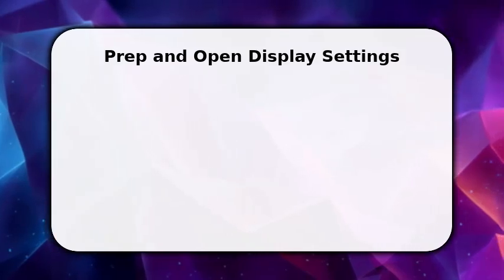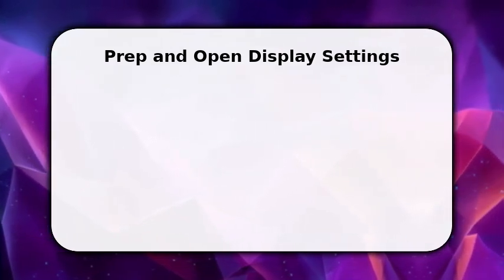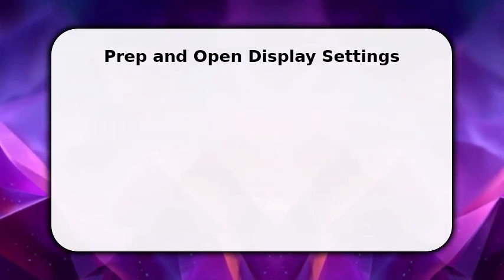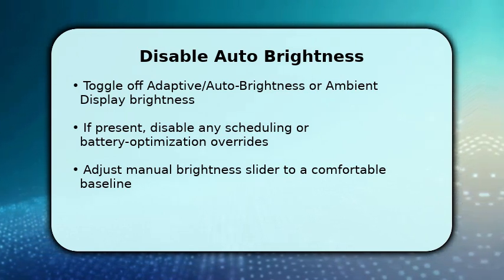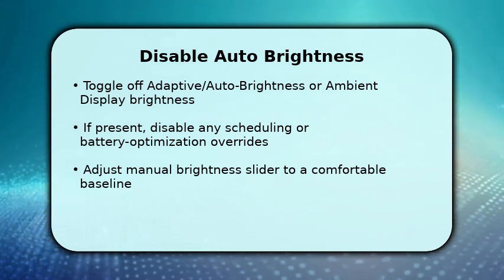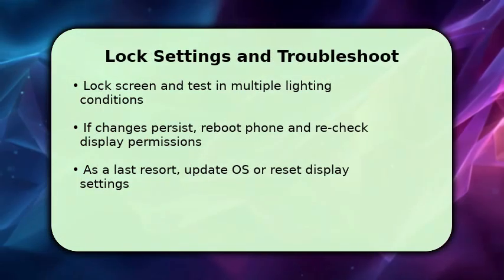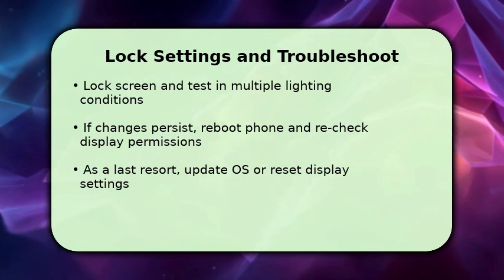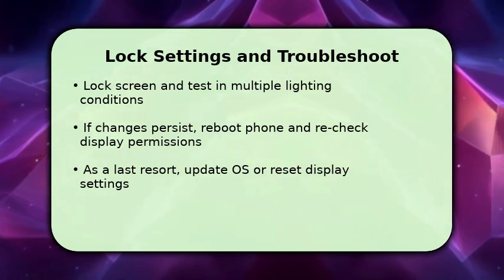How to Stop Your Phone from Automatically Changing Brightness - Step by Step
Discover the simple steps to prevent your smartphone from automatically adjusting its screen brightness. This video guides you through customizing settings on various devices, ensthy with tips for Android and iOS users alike.